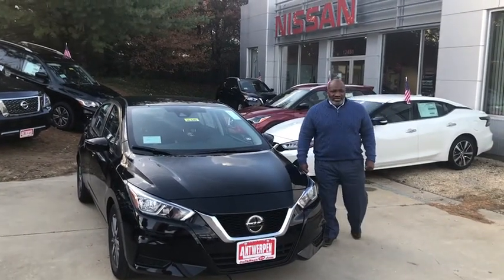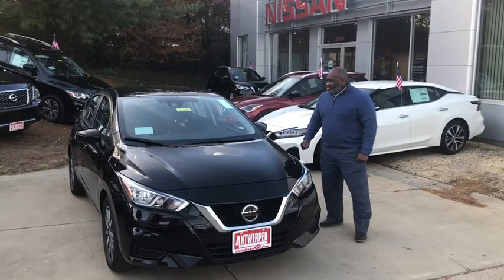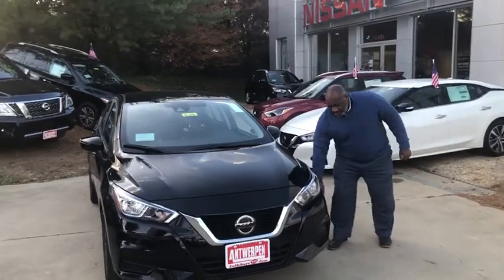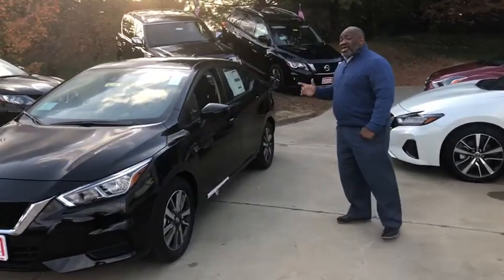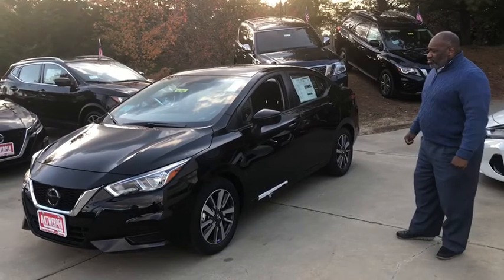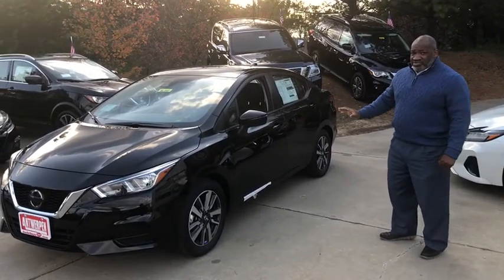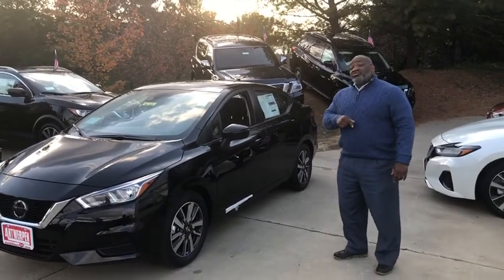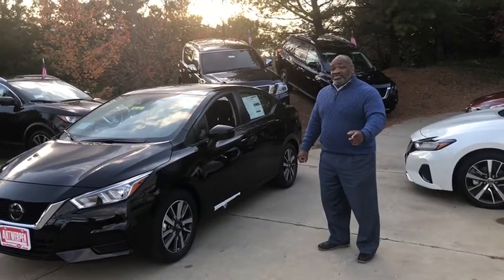2020 Nissan Versa_Sedan Columbia, Ellicott City, Silver Spring, Laurel, Glen Burnie NL049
New 2020 Nissan Versa_Sedan available in Clarksville, Maryland at Antwerpen Nissan Clarksville. Servicing the Ellicot City, Silver Spring, Laurel, Glen Burnie, MD area.